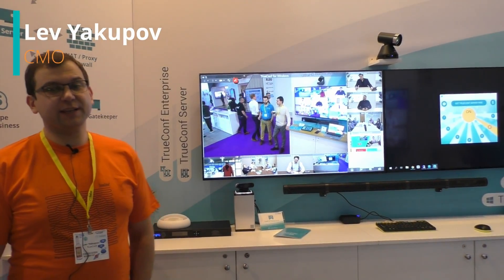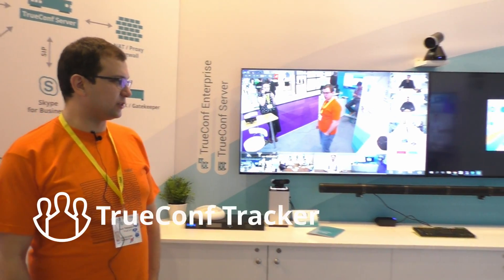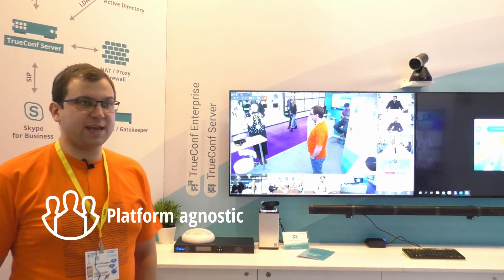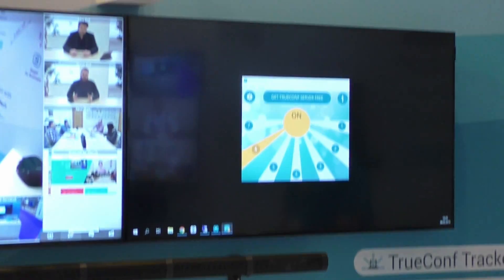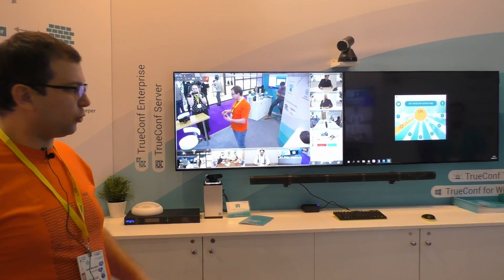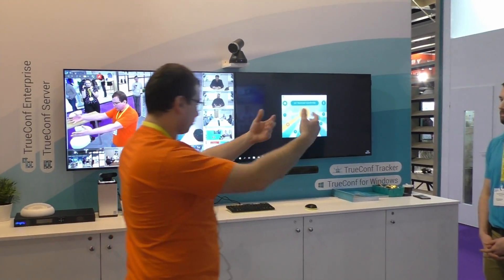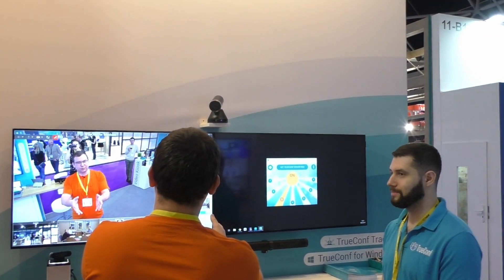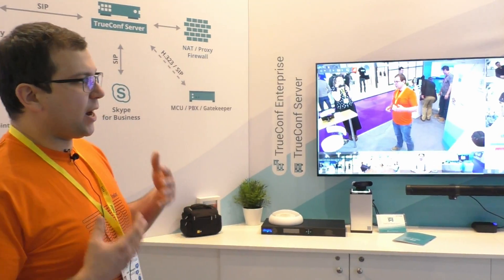ISE 2019: TrueConf Tracker — PTZ speaker tracking for rooms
Visitors to TrueConf’s booth had a unique chance to witness the live demonstration of TrueConf Tracker — an application that works in bundle with Phoenix Audio Condor microphone array and is used to automatically track speakers using beamforming technology and a PTZ camera. Free app